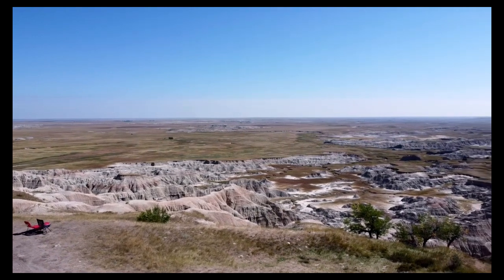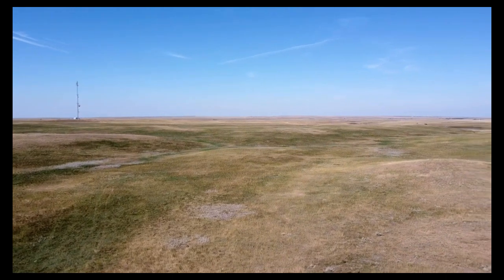Truck Camper Boondocking - Free camping in Badlands at Wall, SD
Boondocking area near Wall, South Dakota outside Badlands National Park September 2023

00:00 Introduction
00:16 2 Entranes
00:29 1st come 1st served
00:46 check weather before going
01:04 drone footage
01:20 road conditions
01:32 everyone was friendly
01:44 wildlife
01:55 star gaze